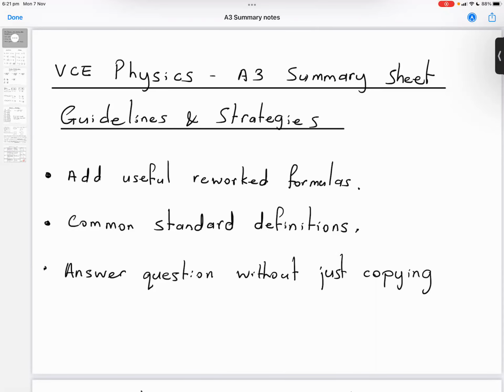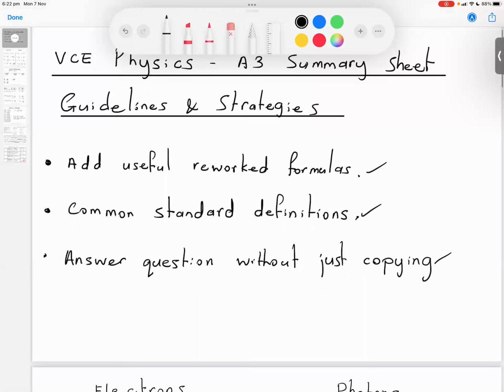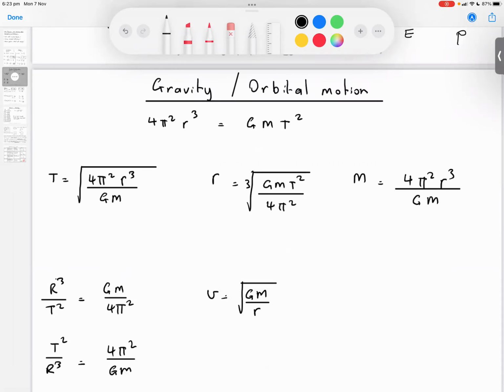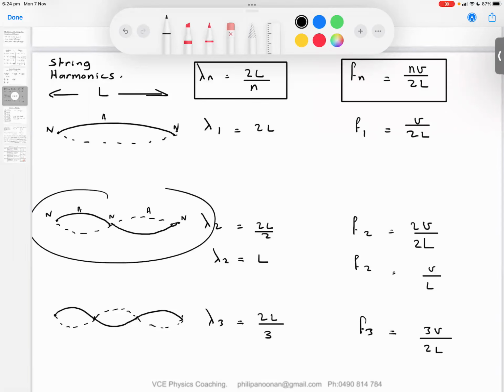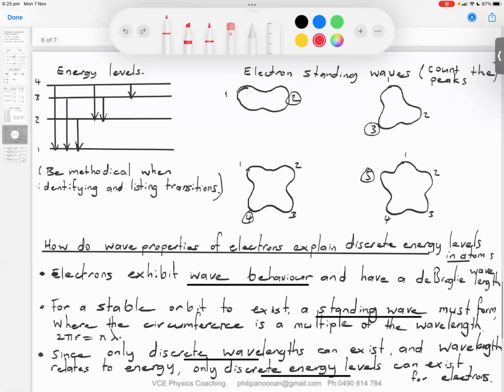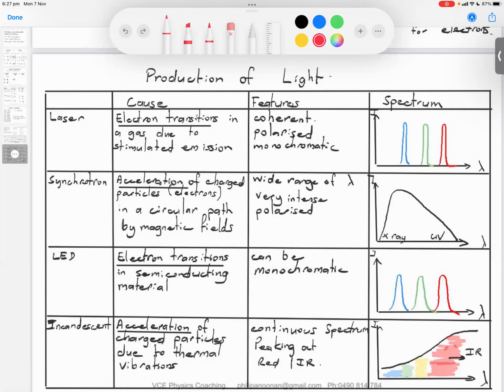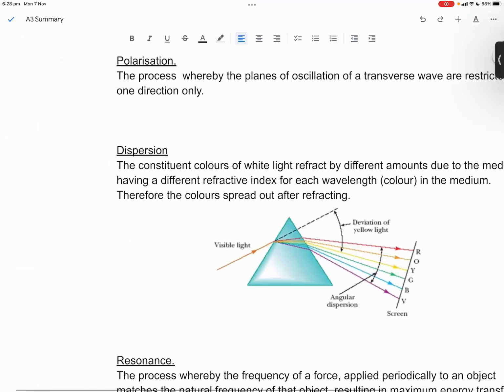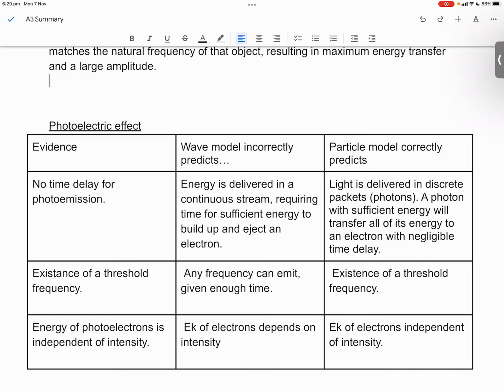Preparing your A3 Summary sheet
Discover:
How to set up your formulas in just the right way so they serve you reliably when you need them to.
The areas it helps to write short, snappy definitions for.
Where you can include expected values for frequently asked calculations.
How to progressively commit more and more info and skills to your natural performance so that you get through an exam faster.
Why practising responding 'conversationally' is better than sole reliance on blocks of text copied from your sheet.